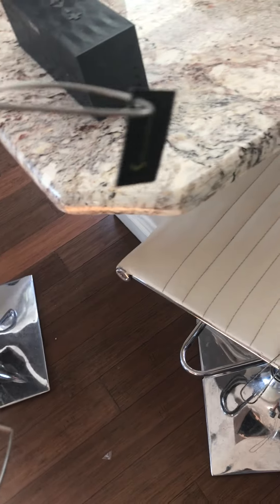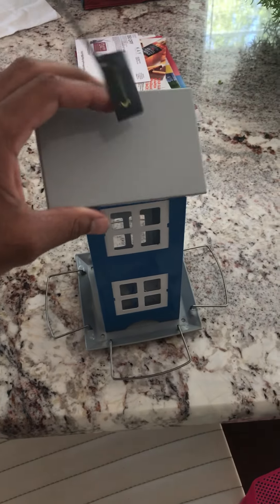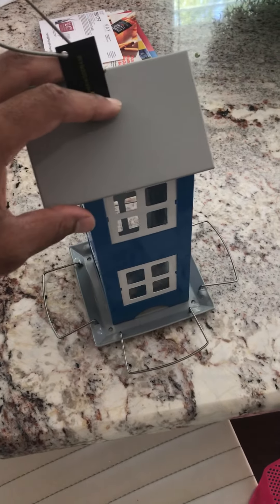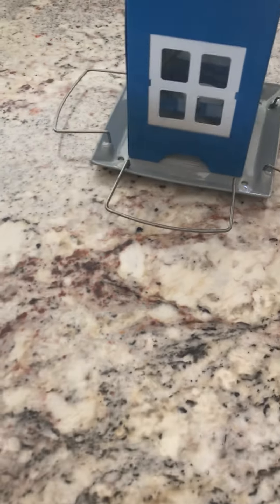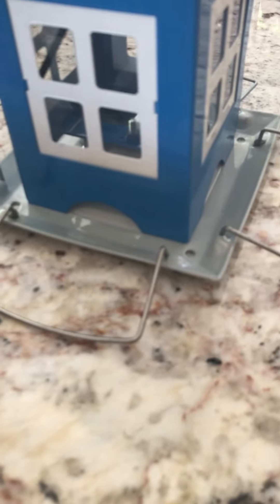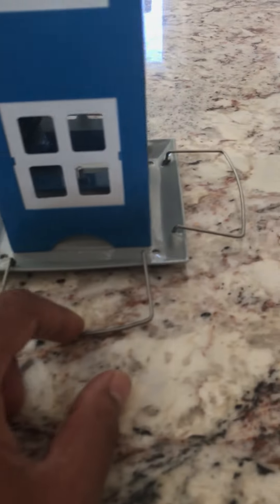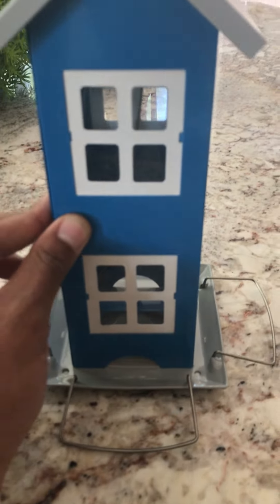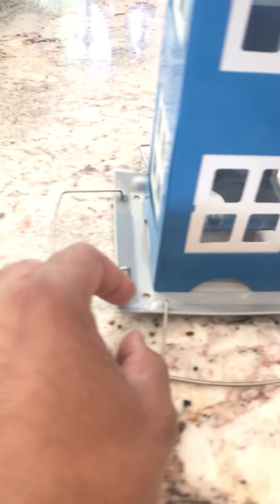Sherwoodbase Ridge Bird Feeder Review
Buy this amazing bird feeder on Amazon here for only $20.99;